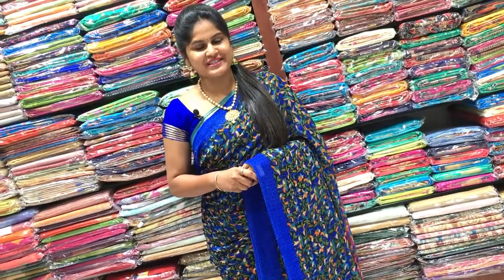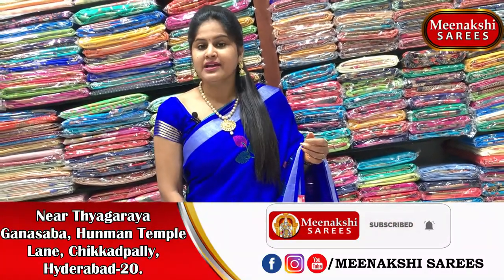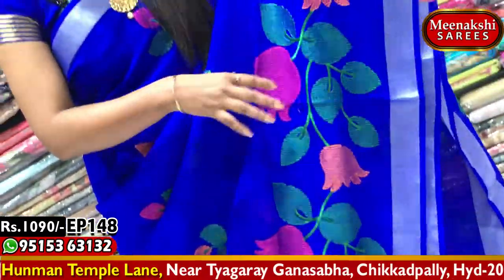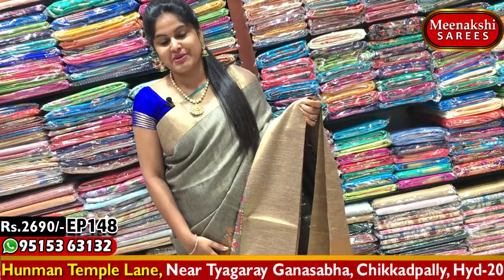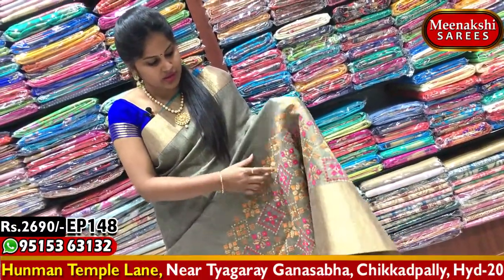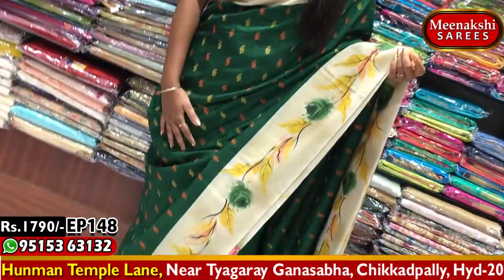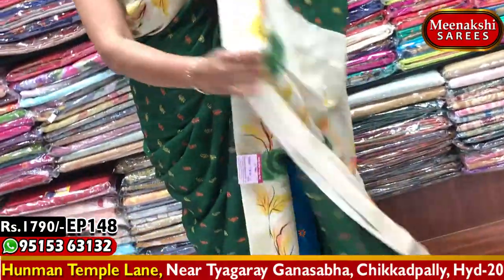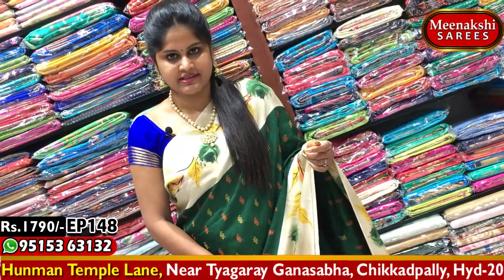Latest Grand Collections Chenoor Silk Sarees | EP148 |Vlog MEENAKSHI SAREES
Saree Wholesalers,
Saree Retailers,
Saree Pattu,
Gadwal Saree Wholesalers,
Saree Kanchi,
Saree Pochampali,
handloom sarees
handloom weaving
handloom work
silk saree
Saree Wholesalers,
Saree Retailers,
Saree Pattu,
Gadwal Saree Wholesalers,
Saree Kanchi,
Saree Pochampali,